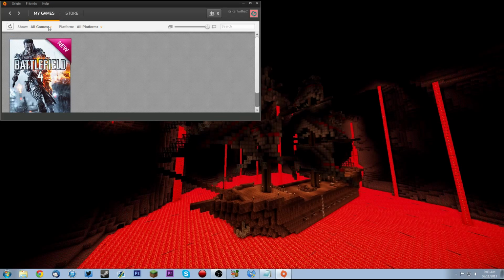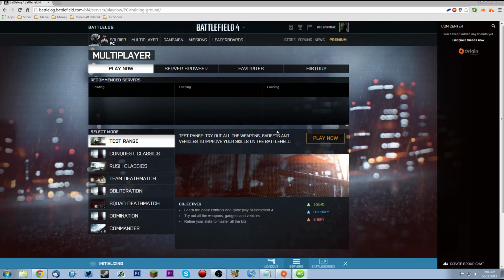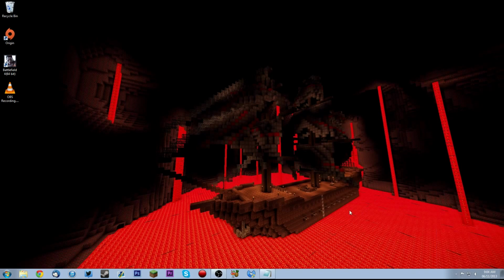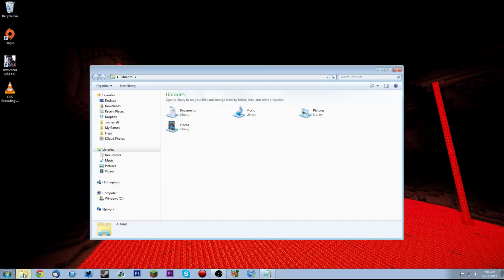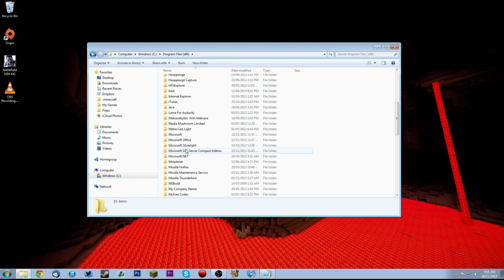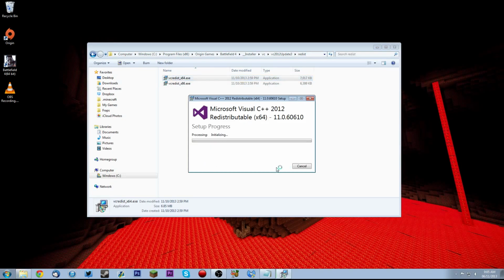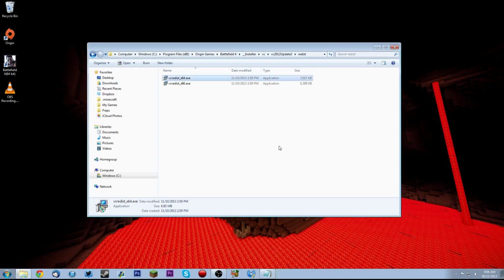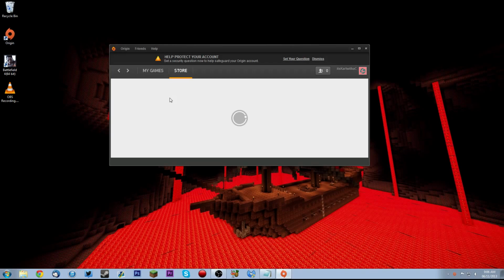Battlefield 4 "Invalid License" Startup Error Fix Tutorial (PC)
For anyone getting the error: "Invalid license. Reason code = Missing DLL. [MSVCP110.dll]  Error: 0x7E" on startup of Battlefield 4.  This should fix the error.

I had issues with this and it took me a while to find the solution so I'm hoping this will save you guys the time and frustration that I went through.

 -- STEP-BY-STEP --

1 - Close Origin Fully
2 - Open your Windows Drive
3 - Open "Program Files (x86) for 64bit systems
4 - Open the folder called "Origin Games"
5 - Open the folder called "Battlefield 4"
6 - Open the folder called "__Installer"
7 - Open the folder called "vc"
8 - Open the folder called "vc2012Update3"
9 - Open the folder called "redist"
10 - Double click "vcredist_x64.exe" to run it
11 - Agree to terms and click "Install"
12 - GREAT SUCCESS!